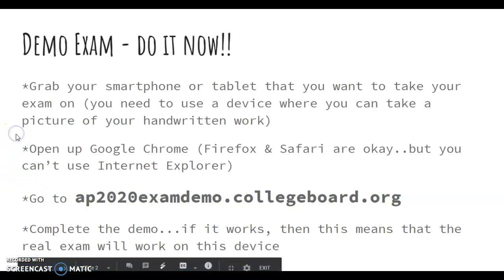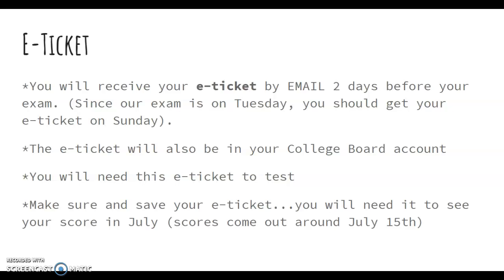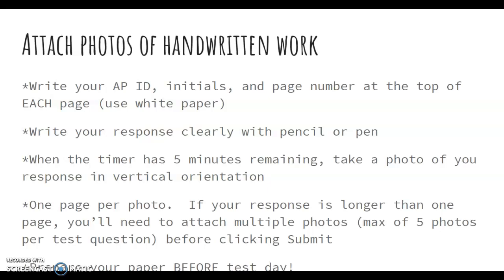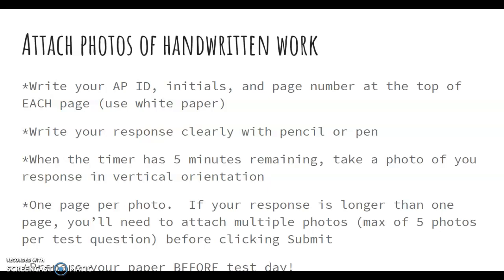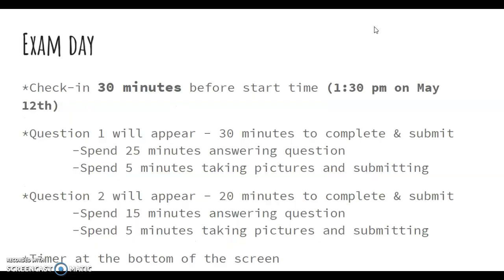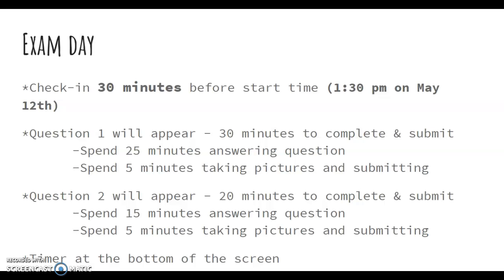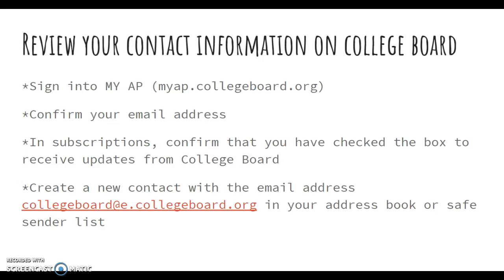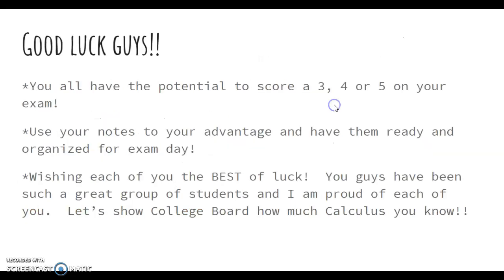AP Calculus BC Exam Information